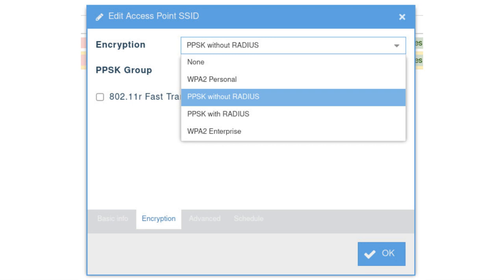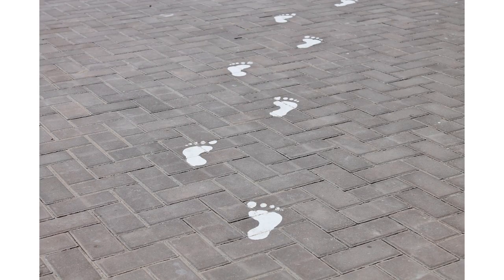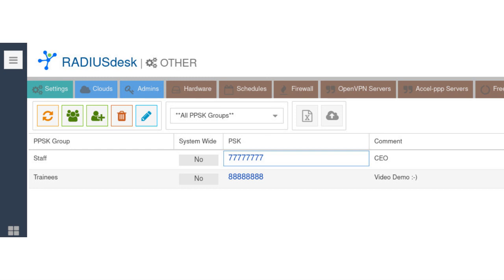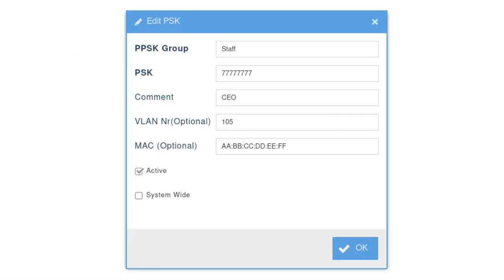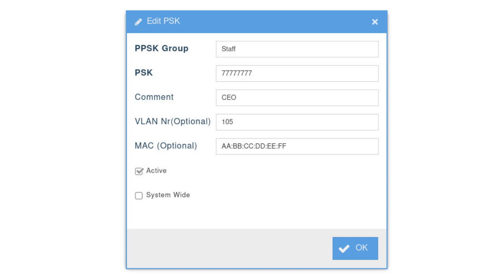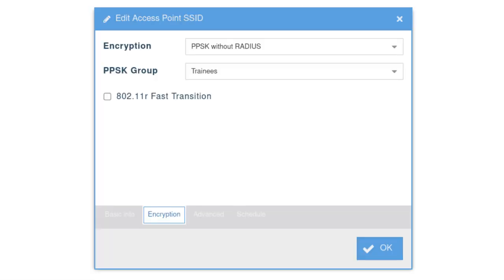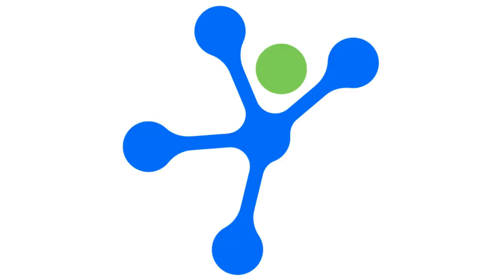Easy Unbound Private PSK (without RADIUS) deployments for OpenWrt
Meshdesk supports Unbound Private PSK (PPSK) for Wi-Fi authentication. Private PSK is a security feature that allows each user to have their own unique pre-shared key (PSK) for Wi-Fi authentication, rather than sharing the same PSK among all users.

PPSK provides an additional layer of security and privacy for your Wi-Fi network, as each user's PSK is unique and not shared with others. This makes it more difficult for unauthorized users to gain access to your network.

By supporting PPSK, Meshdesk provides a more secure and private Wi-Fi experience for your users.